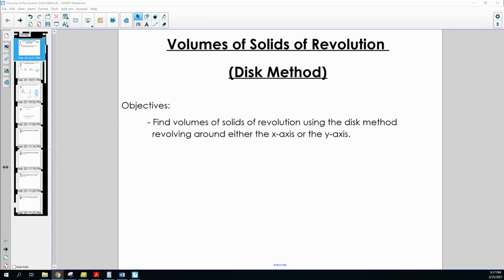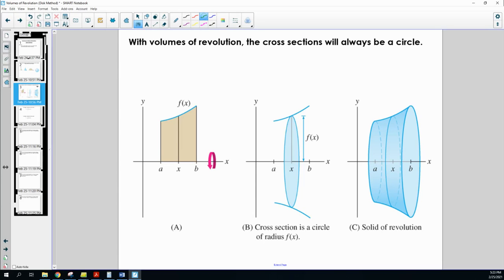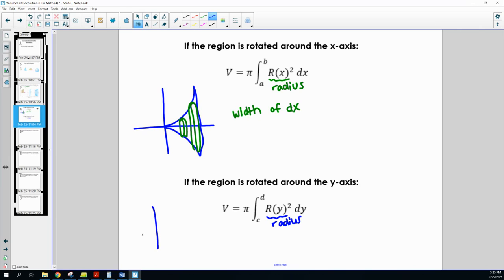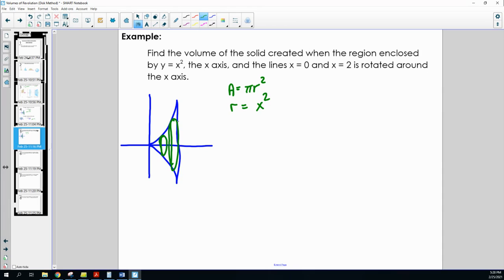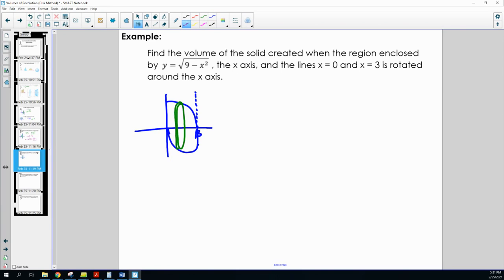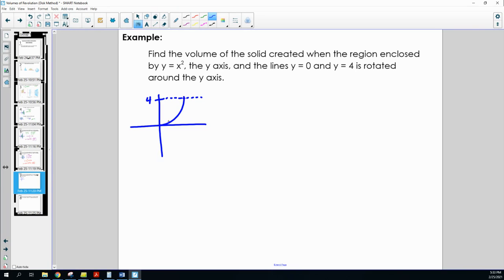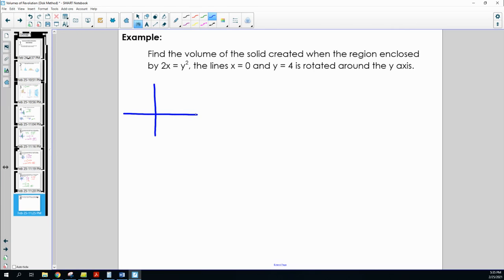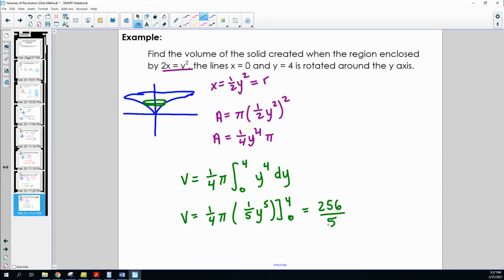Volumes of Solids of Revolution (Disk Method)